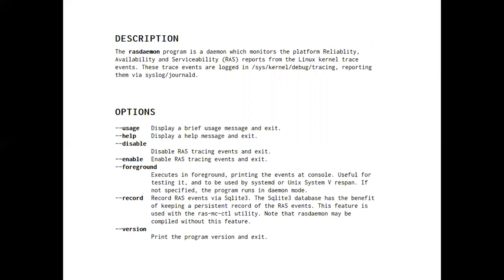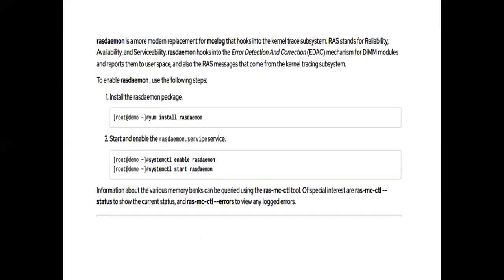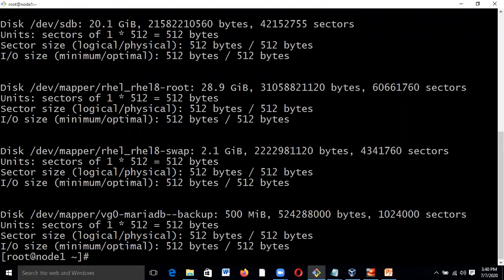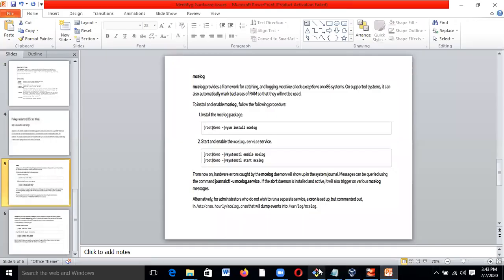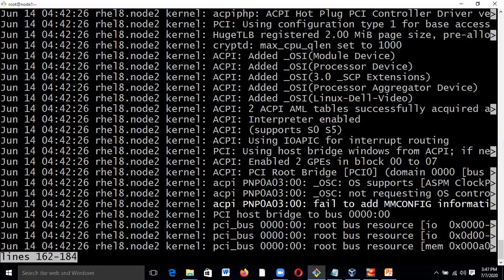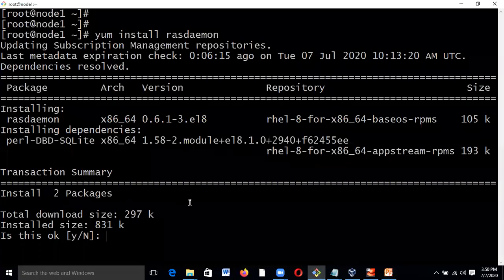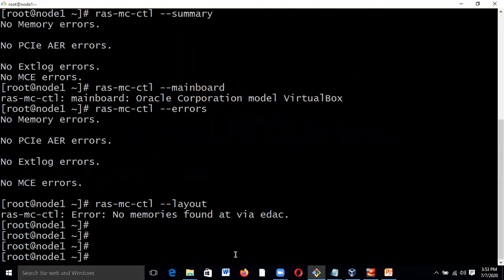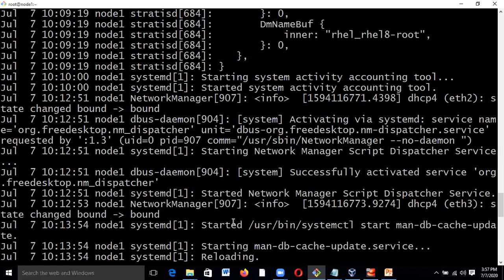Identifying hardware issues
Welcome back to it channelToday, we're focusing on identifying hardware issues in Linux. Hardware problems can range from failing hard drives and faulty RAM to overheating CPUs and malfunctioning network cards